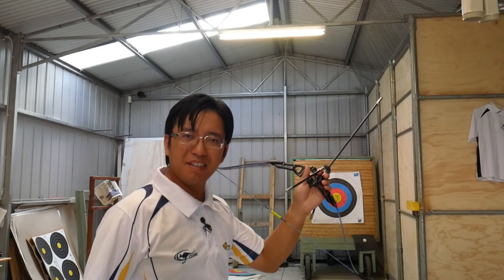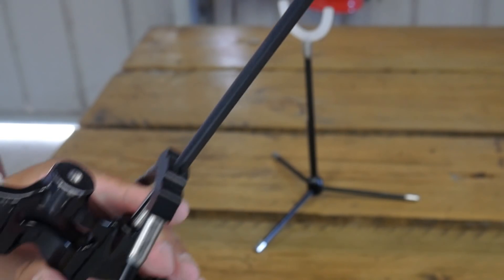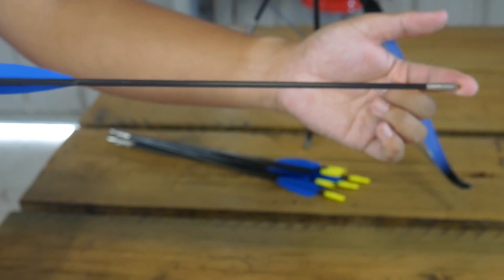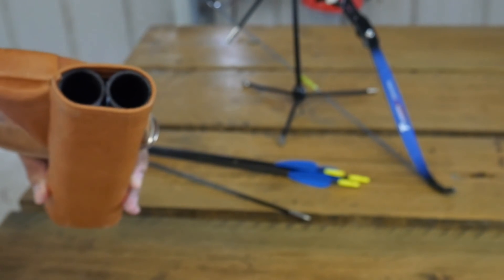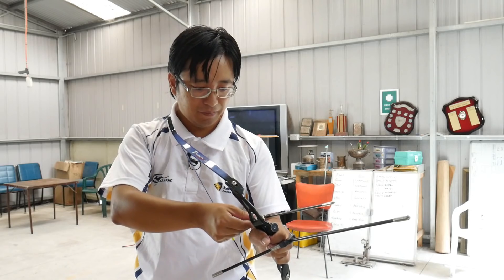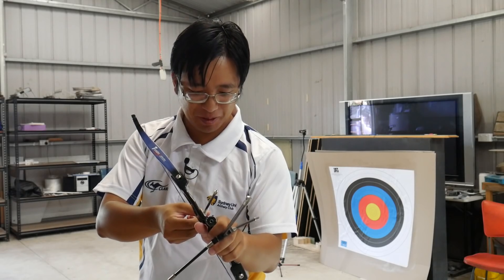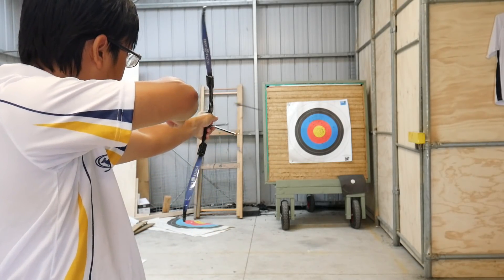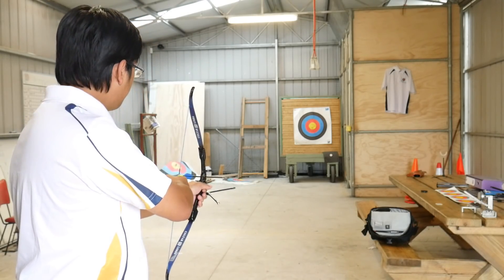Archery | Decut Mini Recurve Bow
When I tell people to ignore bow size charts, I didn't exactly mean this...